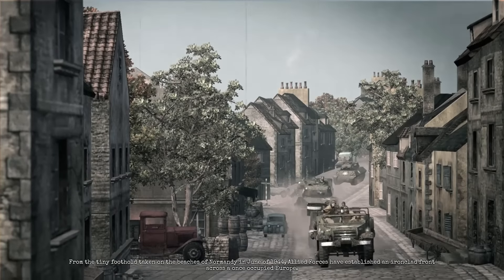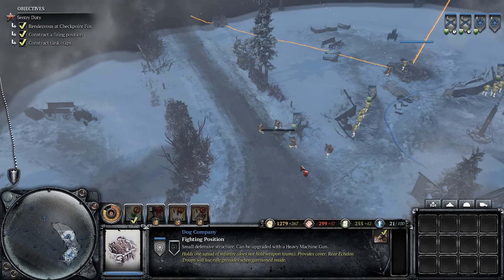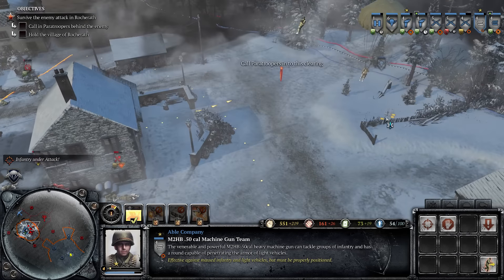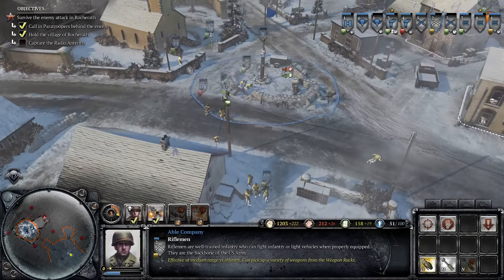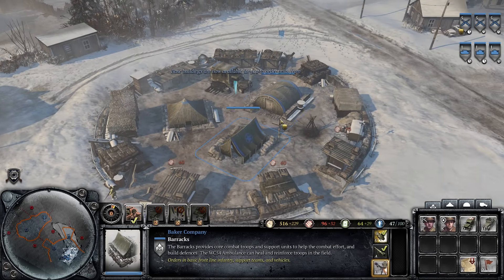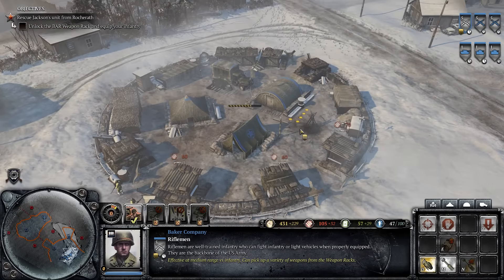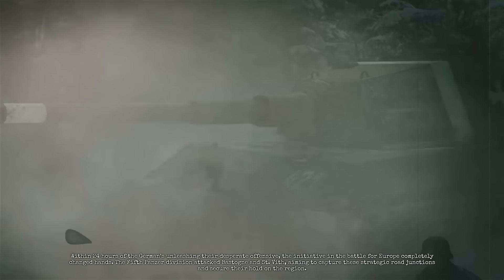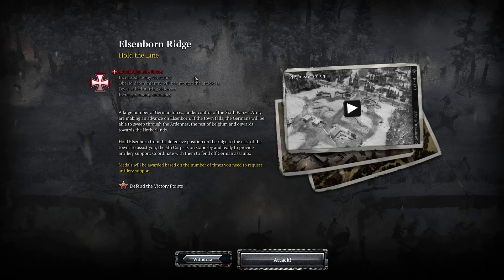Company of Heroes 2: Ardennes Assault Campaign #1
This is a trial run to see your guys opinion on a COH 2 series! THis wont be replacing any Total War of course so don't worry! :)